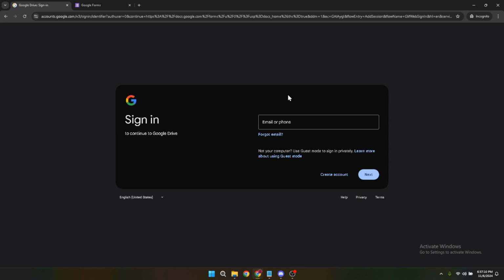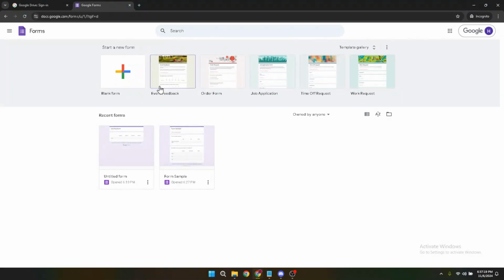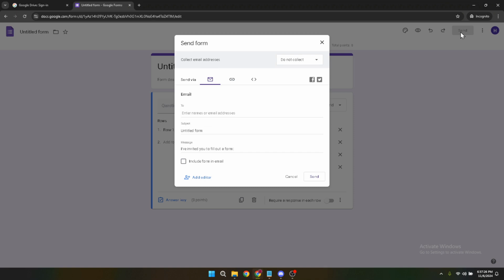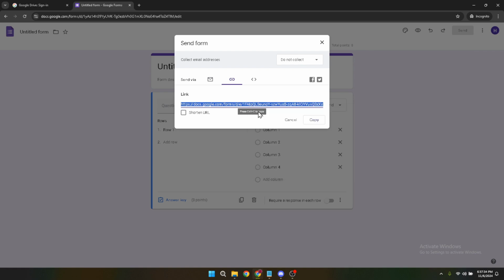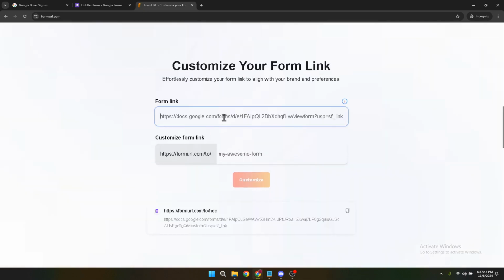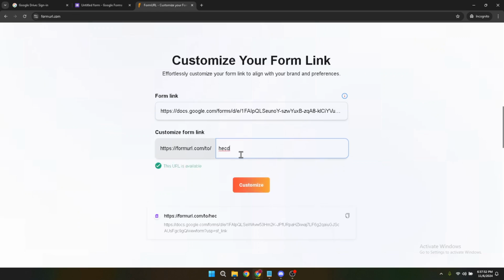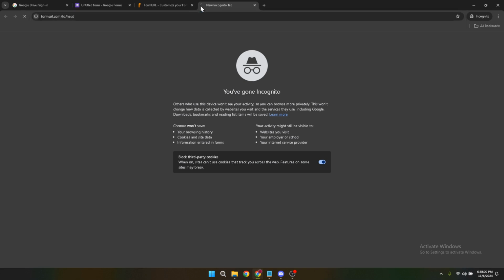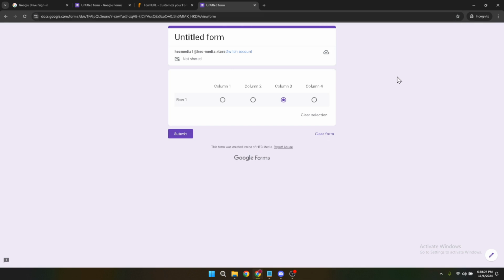How to Customize Google Form Link (Full 2024 Guide)